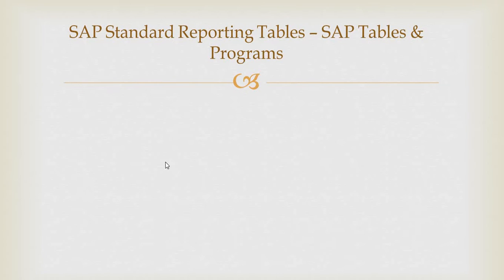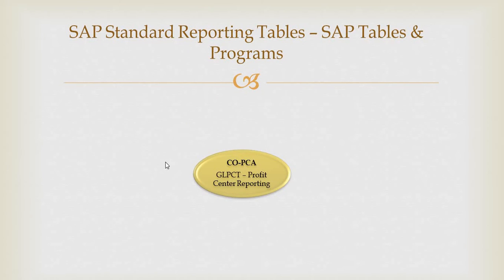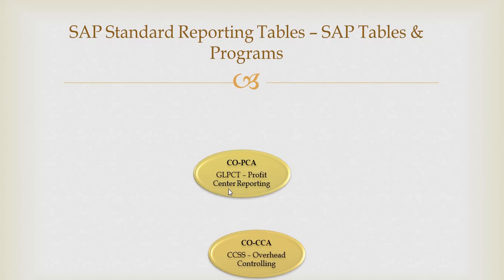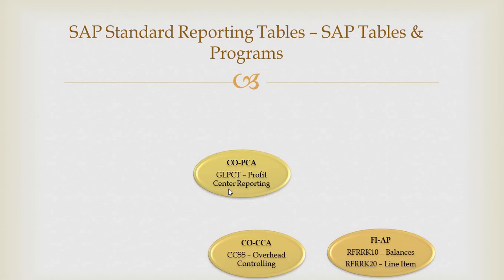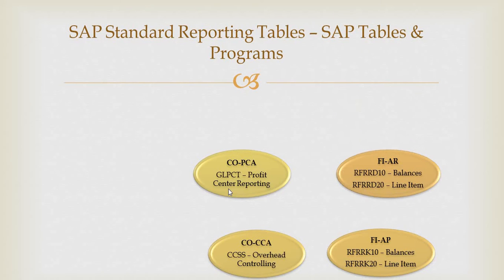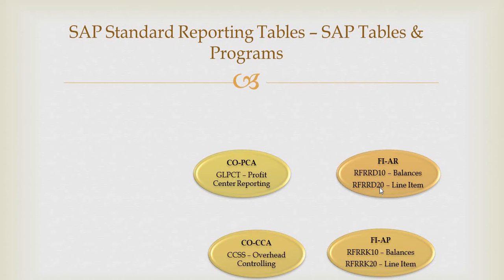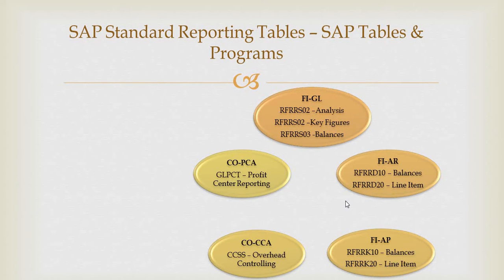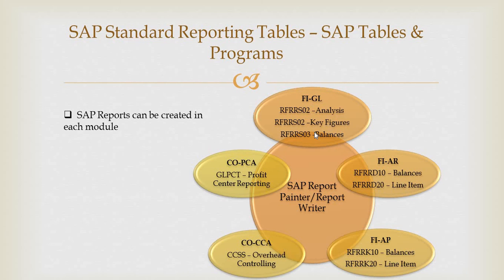2 Standard Reporting Tables